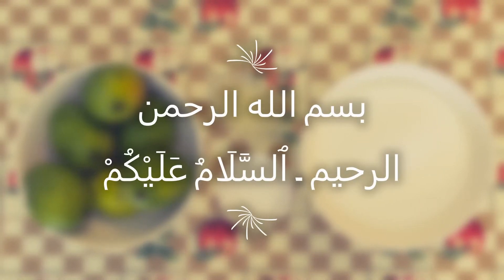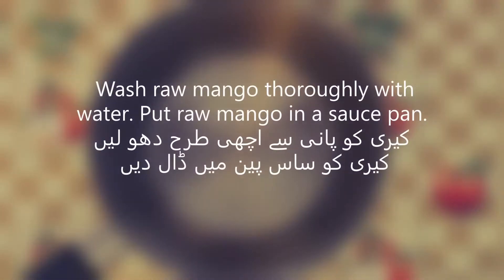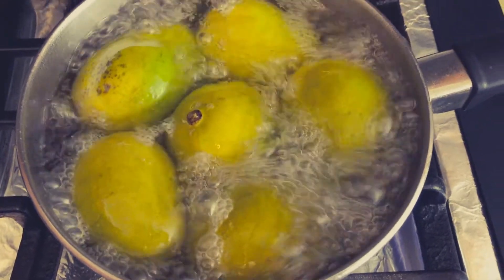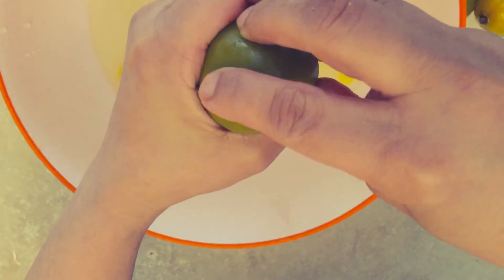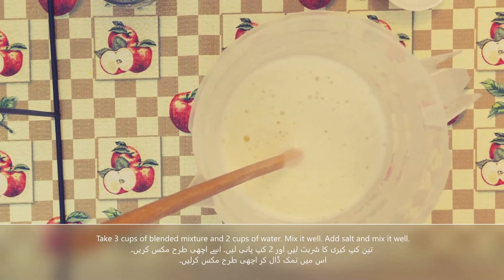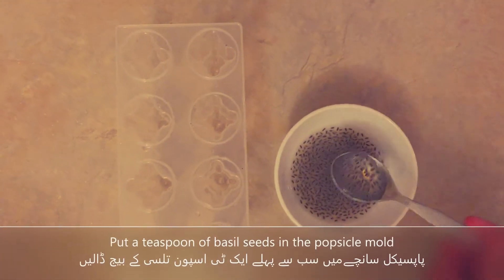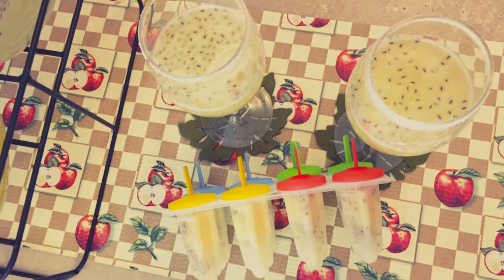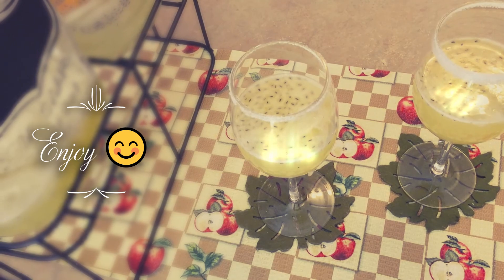Quick and Simple Raw Mango Juice|فوری اور آسان کیری کا شربت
بسم الله الرحمن الرحيم ۔ ٱلسَّلَامُ عَلَيْكُمْ An easy and quick recipe of Raw Mango Juice.  I would like to recommend you try this at least once and am sure you would love it.

Raw mango juice can prevent dehydration by stopping excessive loss of sodium chloride and iron from the body. It reduces the effects of sunstroke caused due to intensive heat. It is the best summer refreshment.

  00:07 Lachha Paratha Recipe
  00:37 Dough preparation

I have provided the recipe in the description, just scroll below ⬇

If you like the content and would like to be notified of new content as soon as its added then click on 🔔, 🅢🅤🅑🅢🅒🅡🅘🅑🅔, 𝐒𝐇𝐀𝐑𝐄 and click on 👍 button.

🍕🍟🥪 𝓒𝓸𝓸𝓴𝓲𝓷𝓰 𝓽𝓲𝓶𝓮: 5-6 𝓶𝓲𝓷 🥙🥡🍖

Raw mango: 6 (med) [کیری]
Sugar: 1½-2 cups [شکر]
Lemon juice: 1 tbsp [لیموں کا رس]
Salt: 1 tsp [نمک]

1- Wash raw mango thoroughly with water.
2- Put raw mango in a sauce pan add sugar and 3-4 cups of water.
3- Boil it for 6 mins. Now let it cool.
4- After cool take out boiled raw mango from water.
5- Soft the raw mango with your palm. Remove the upper lid and pour all the raw mango pulp into water.
6- Pour all the the mixture in blender and add lemon juice.
7- We've blended the raw mango mixture, we'll put it in a bottle and store it in the fridge
8- Take 3 cups of blended mixture and 2 cups of water. Mix it well.
9- Add salt and mix it well.
10- Add ice and enjoy the refreshing summer drink
* Optional: basil seeds [تلسی کے بیج]
Additional: You can also make popsicles with Raw mango juice.
Put a teaspoon of basil seeds in the popsicle mold, then add the raw mango juice. Keep it in the freezer overnight.